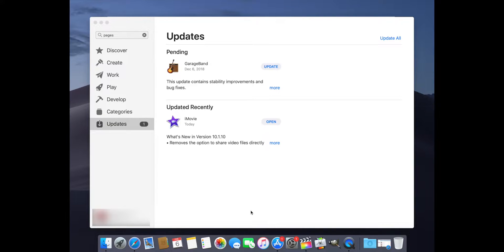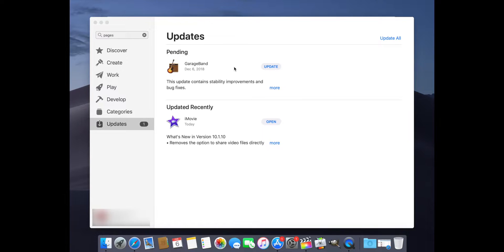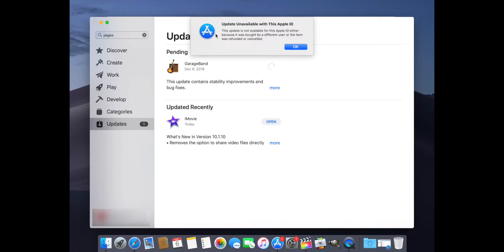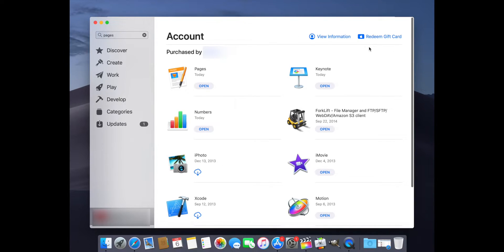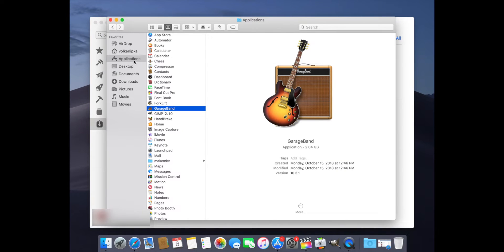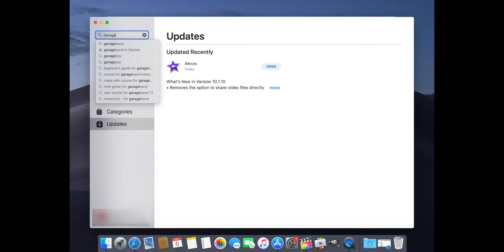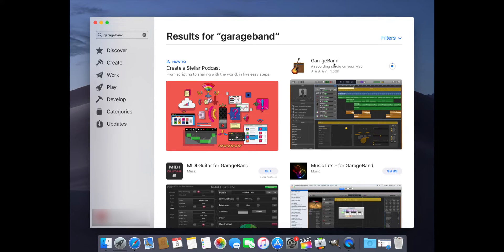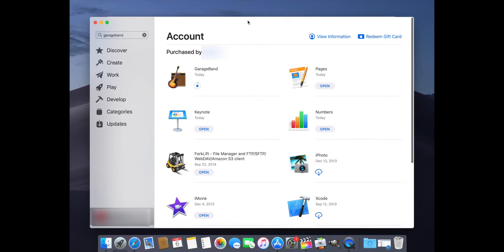Update Unavailable with This Apple ID - FIXED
Explaining how to get around the popup in the Apple App Store, which says "Update Unavailable with This Apple ID".
The message claims that you do not have the permission to download the update because the software was downloaded with a different Apple ID.
This video shows how to get around this and finally get the latest updates.